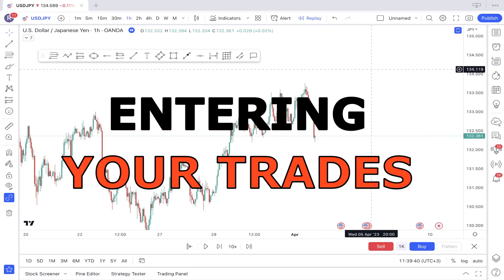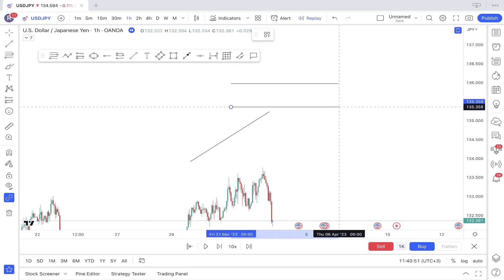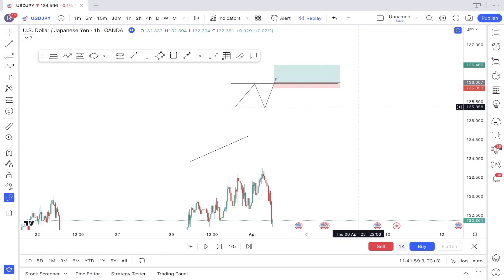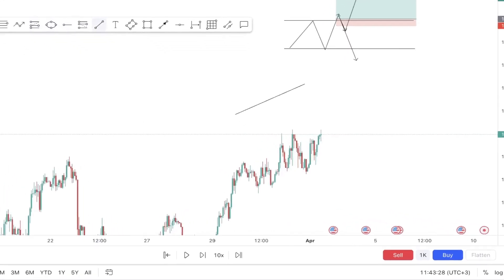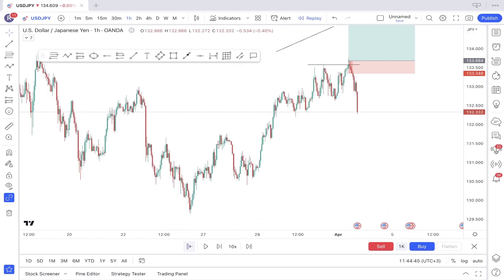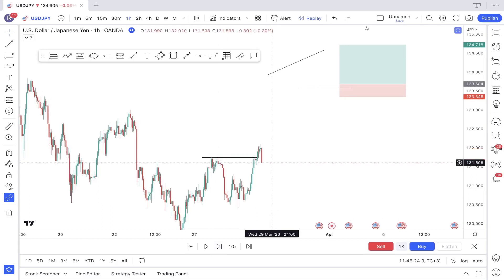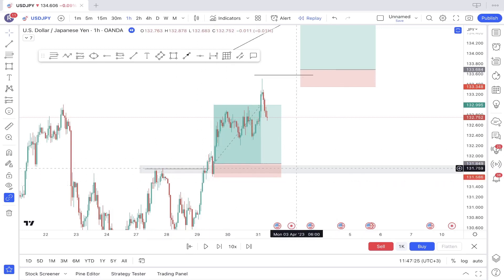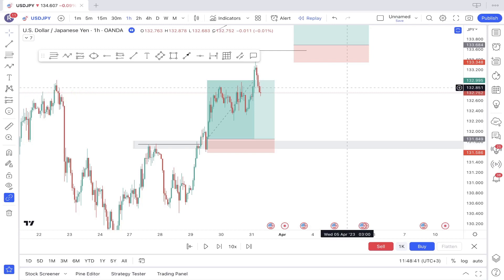STOP Entering Your Trades Here! (FOREX)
Hello everyone! In this video i will share with you why You should Stop entering your trades Here when trading Forex!

If you want to the strategies i use make sure to dm me privately on telegram

If you want to check out Trusted Signals, click this